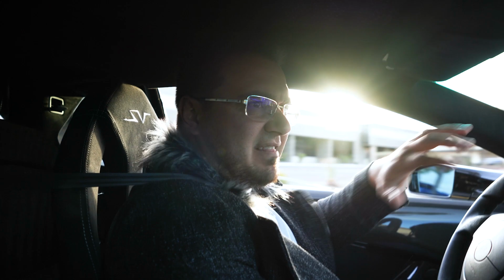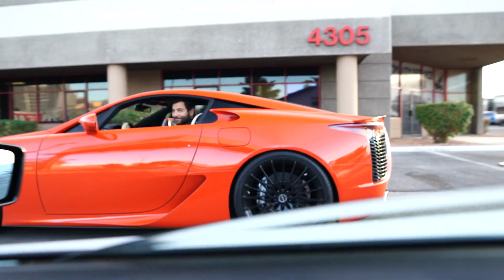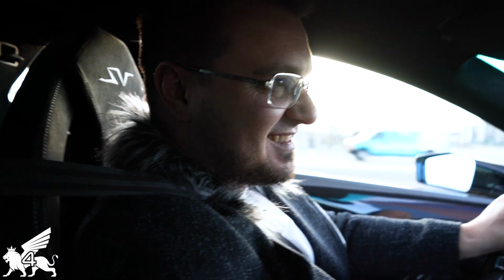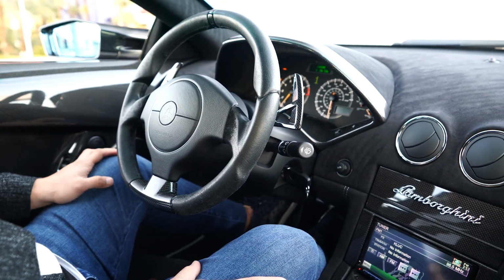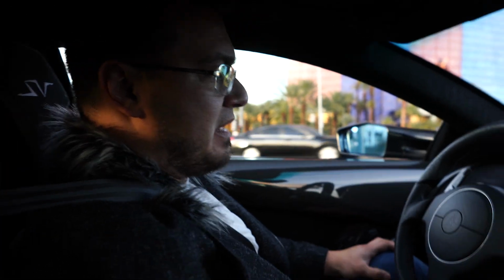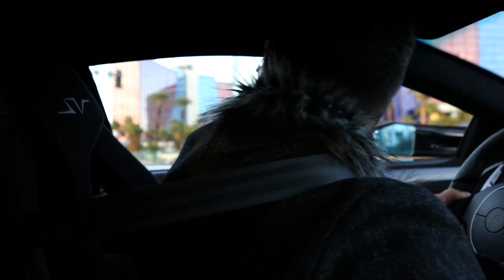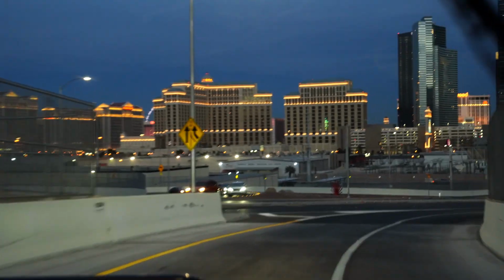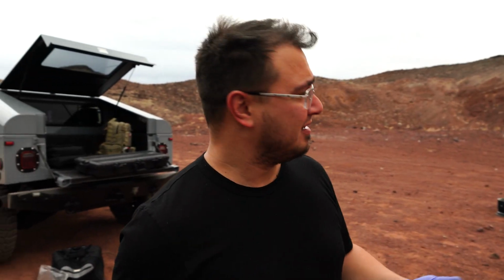I Bought My Dream Million Dollar Lamborghini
Houston reveals his latest dream purchase... A million dollar Lamborghini Murcielago SV. Tune in to see exactly why this Murcielago is worth so much.